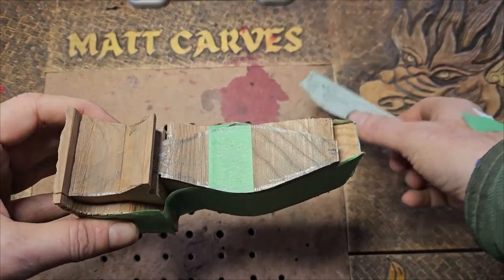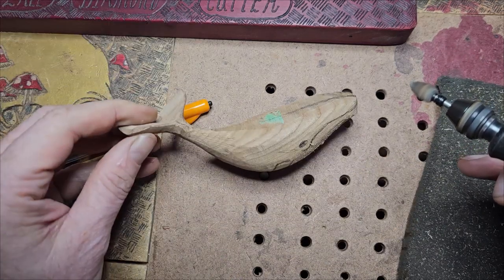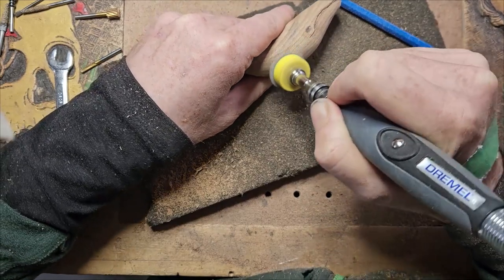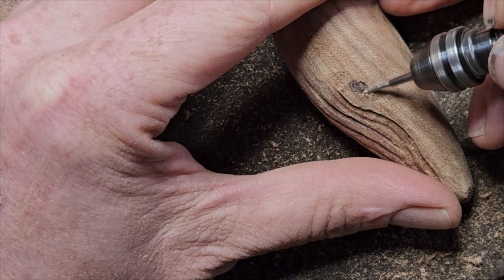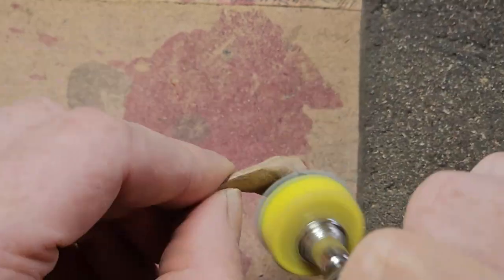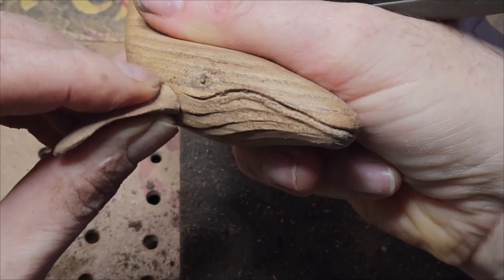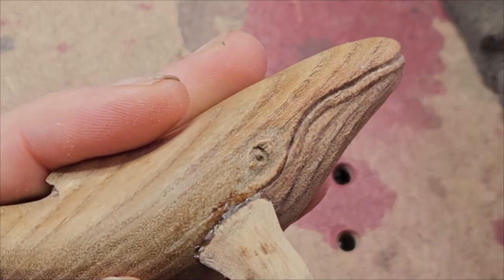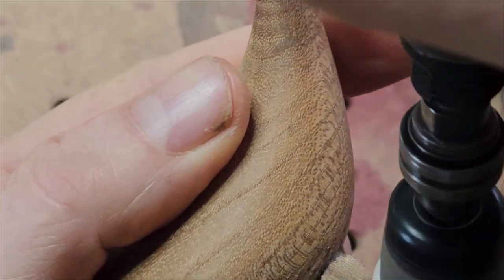Spirit Whale Challenge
@StudioOnTheLake has put out the Spirit whale Challenge, so this is part one where I carve a whale and in the second part I will carve a spirit. Check out the other channels in this challenge. @justcarverob9389 @wood-psyche @CarvingFusion

Thank you to every one who has bought me a coffee (it keeps me going)

Dremel 7103 Shank 1/8 Inch Diamond Wheel Point

Luo ke Bowl Shape Diamond Grinding Burr Fits For Rotary Tool Includes Dremel With 2.35mm Shank (Pack of 12)

13 Pcs 2.35mm Shank T Shape Head Diamond Grinding Burr Drill Bits Sets for Dremel Rotary Tools

POLIWELL 191 PCS 1 Inch Sanding Discs Hook and Loop 60 to 10000 Wet Dry Sandpaper with 1/8" Shank